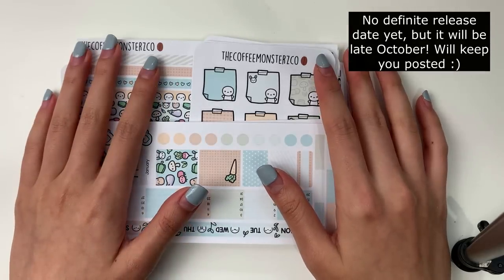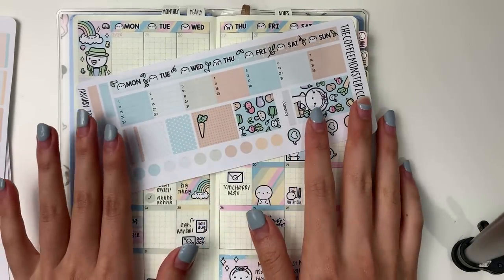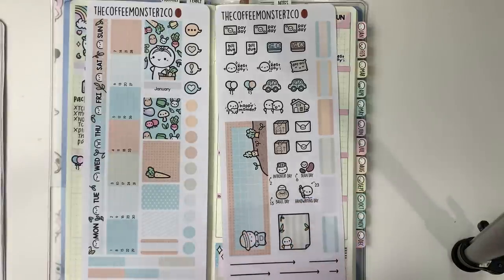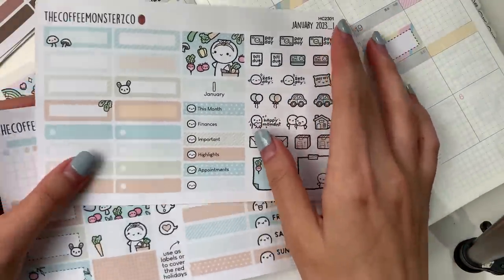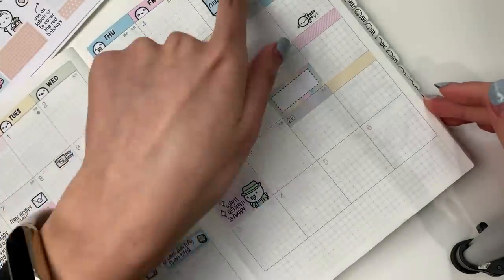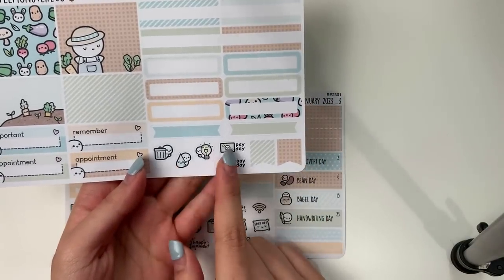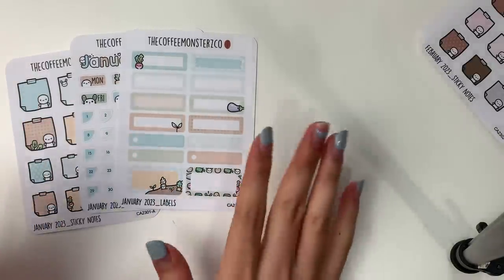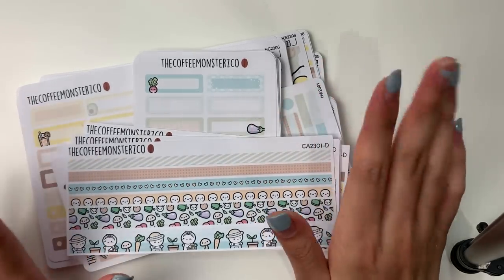2023 Monthly Planner Kit Reveal | Hobonichi Weeks, Hobonichi Cousin, Regular, + Add-Ons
I will not be speaking for the rest of the day. That was too much haha.

Intro 00:00
Hobo Weeks 01:47
Hobo Cousin 07:46
Regular 12:27
Add Ons 15:03

Hobonichi cousin planner
LightsPlannerAction
Leuchtturm Notebooks

Energel Clena 0.5mm (for bullet journals and most planners)
Energel Clena 0.4mm (for Hobonichi planners)
Muji Gel Pen 0.5mm
Mildliners
Tombow fudenosuke brush pens (usually the soft brush tip)

Q: Do you plan before, during, or after the week?
A: It varies from video to video, but typically I plan 2-3 times during the week and stitch the clips together. I rarely plan the entire week in advance or the entire week retroactively.

Q: Do you use all of these planners?
A: Yes and no. Every week, there is something in my life that takes priority over the others whether it be school, work, or something personal. Depending on the week, I select a few planners that will help me achieve my tasks! So not every planner is used every week.

Q: How do you get so much done in a day?
A: If you watch any of my journaling vlogs, you’ll realize that I have very poor sleeping habits and so naturally I’m able to fit more things into the day. It’s something I’m trying to fix but admittedly this is the only reason.